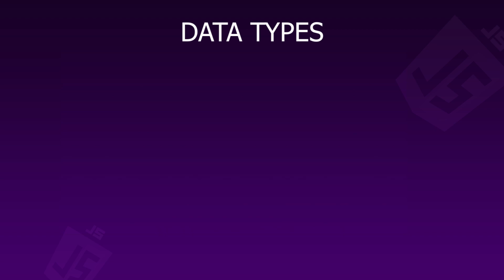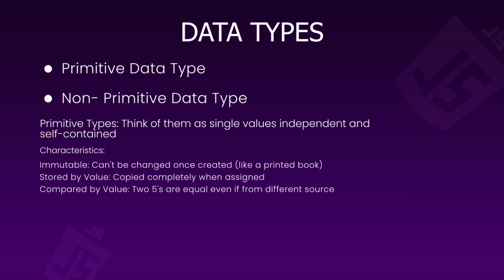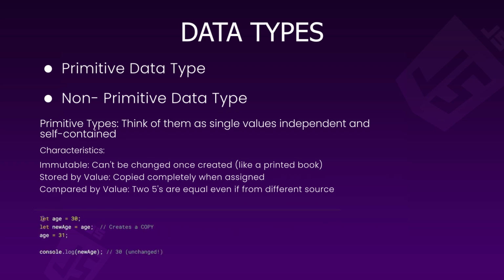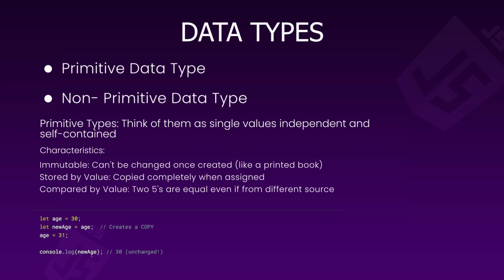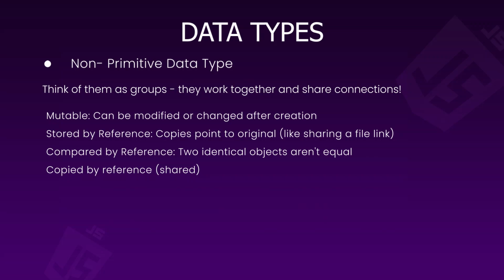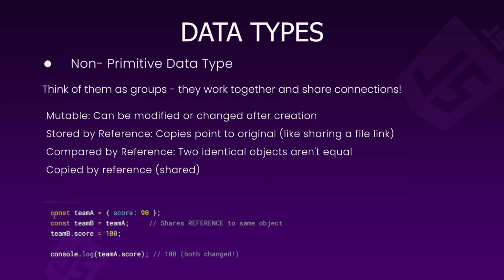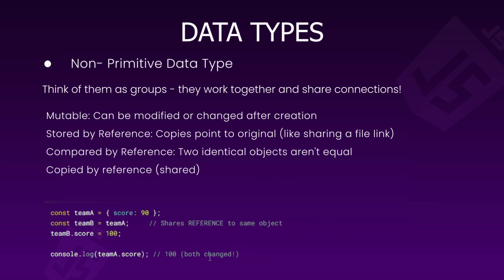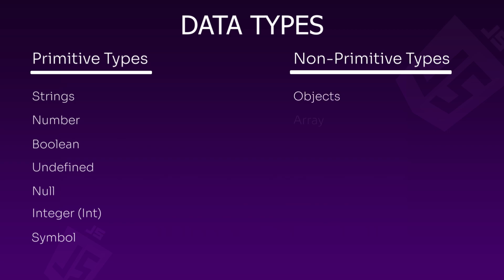JS Basics for Beginners - 03 Data Types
Welcome to the third video in JavaScript Basics for Absolute Beginners.
In this video I'll be showing to you the various data types in JavaScript